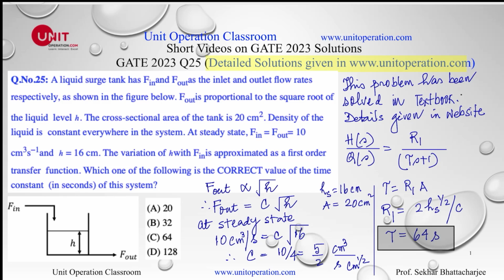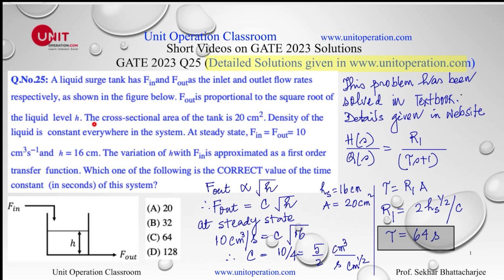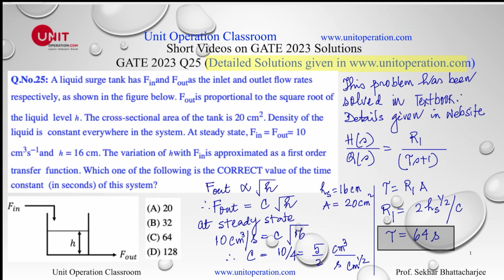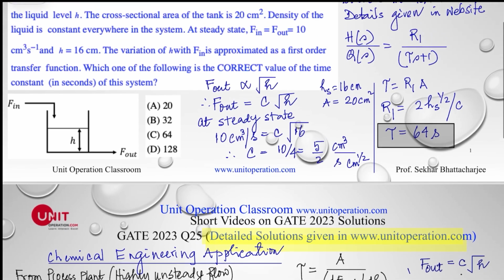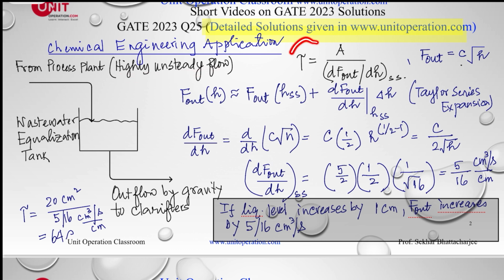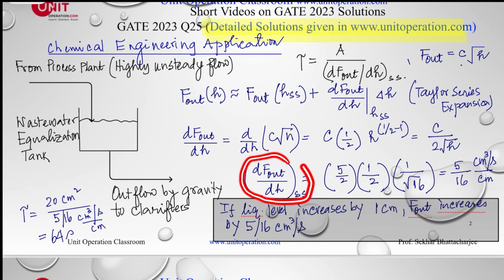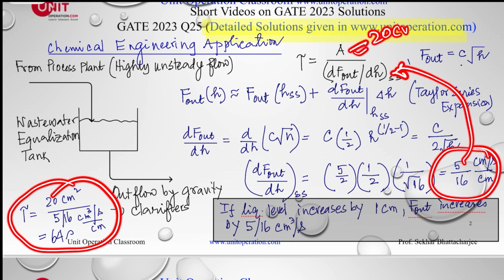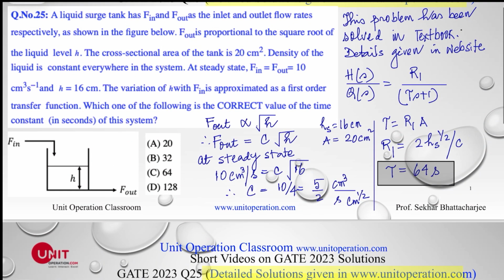Time Constant of a Surge Tank